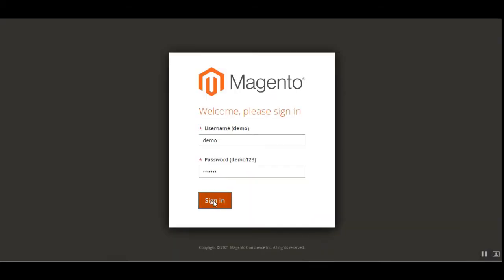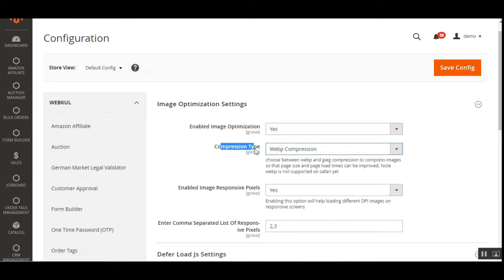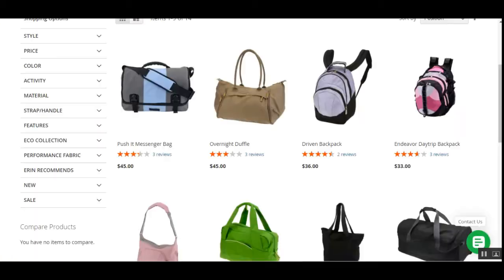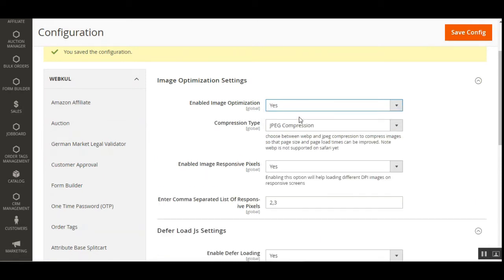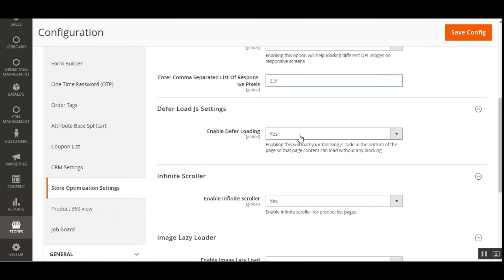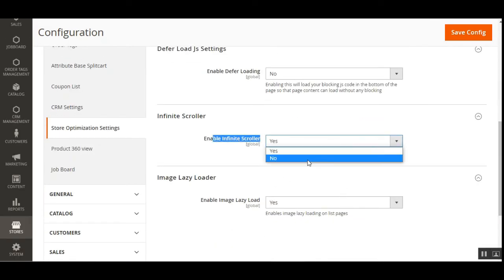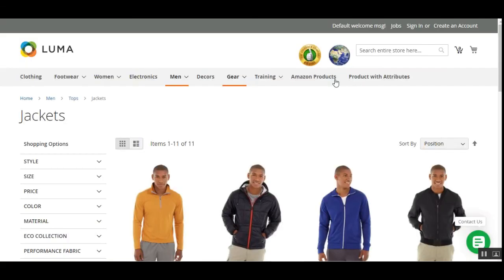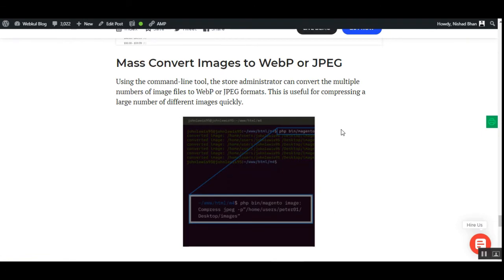Magento 2 Speed Optimization [WebP] Plugin - Overview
Speed up your online store performance with various image optimization techniques to provide a faster browsing experience to customers. Utilize Google's WebP image compression format to load images faster than before. Make your images responsive with srcset attribute and enable defer js loading for non-blocking JavaScript.

2. Raise a Ticket via our HelpDesk system